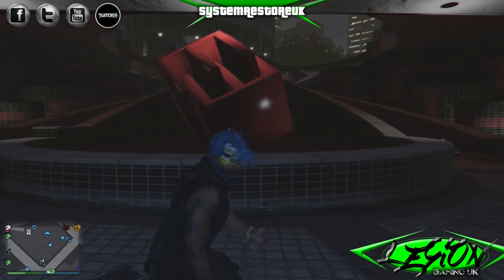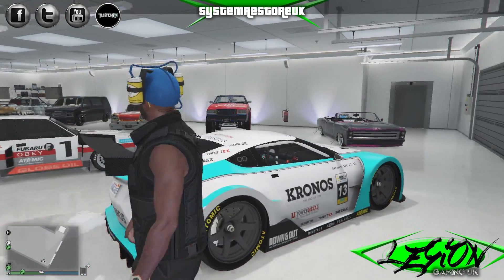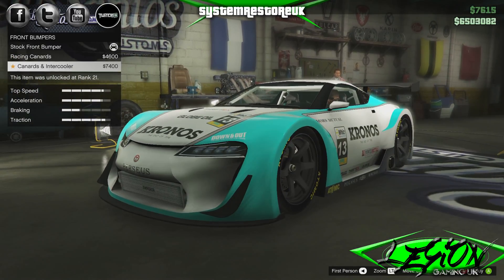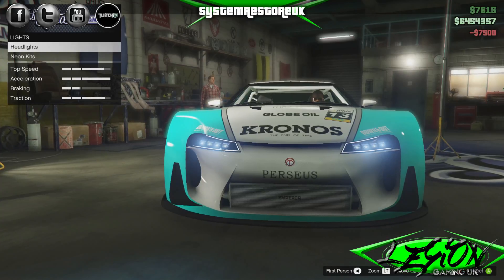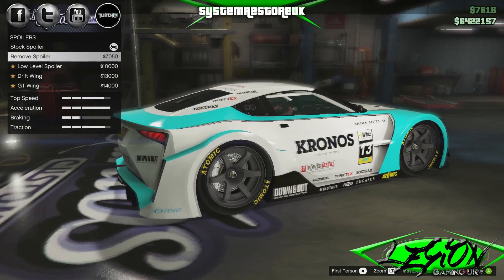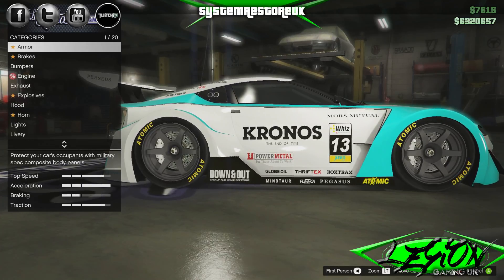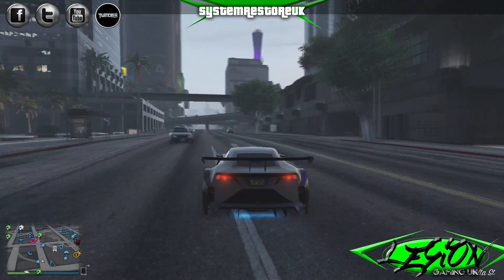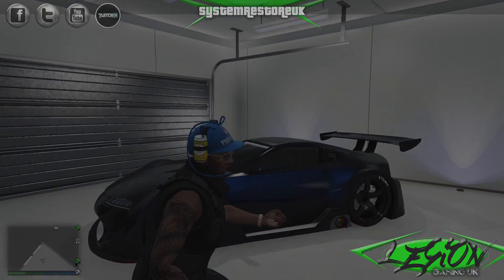GTA 5 Online "Emperor ETR1" CUNNING STUNTS NEW DLC - Vehicle Walkthrough and all upgrades!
SR-UK's look at the Emperor ETR1 in GTA 5 Online, what options are available, the costs of upgrades, whether its worth buying, and of course the finished article System Restore UK style! Part of the Cunning Stunts DLC.